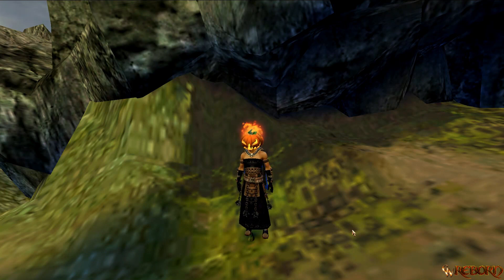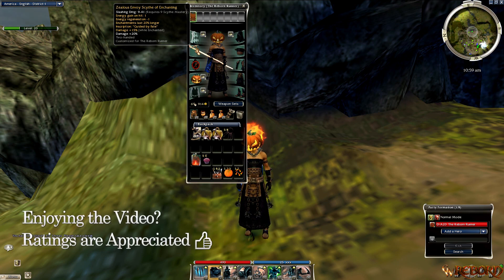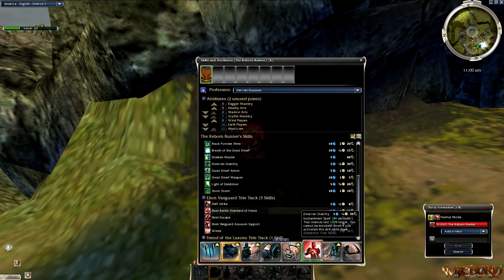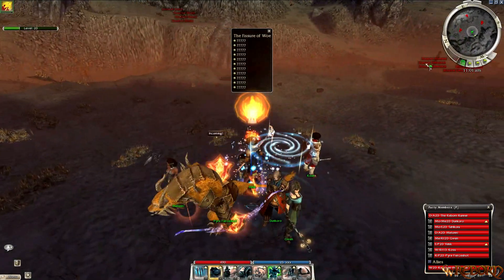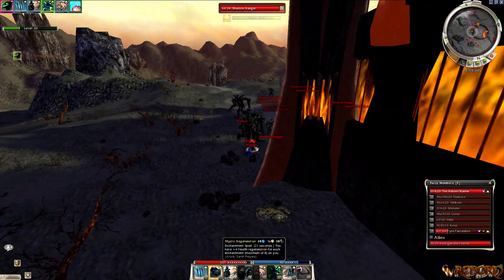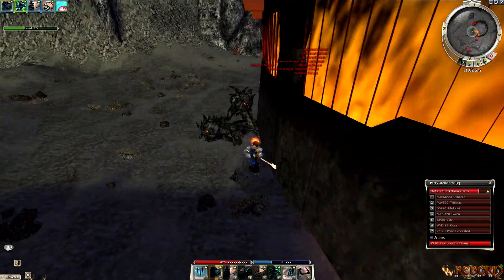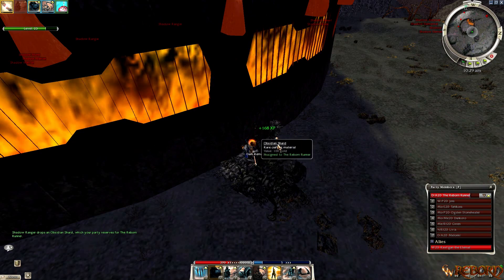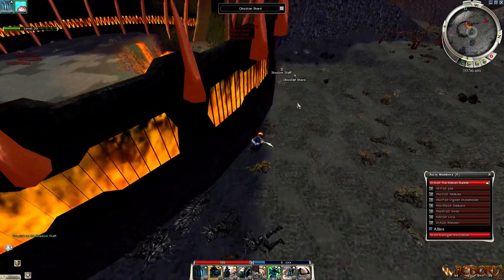Guild Wars BEST Dervish 2 Minute Farm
Build: Ogek8Jp2Kzuk513G7F5F31dp2VzF
Windwalker x5, +50hp Vigor, Earth Prayer+1/+3, +1 Mysticism, Scythe+1, Vitae
Customized Zealous Scythe of Enchanting dmg 15% enchaned
20 Energy staff of enchanting
Cupcake/Alcohol Used, not req'd but easier/higher success
^everything show in video

Need a Guild? Join [LGiT] that I Lead:
1. Ask in our Discord
2. Message Me 'The Reborn Monk'
3. Ask a [LGiT] Member in Kamadan

My Editing Software
My Gaming Computer
My Gaming Mouse